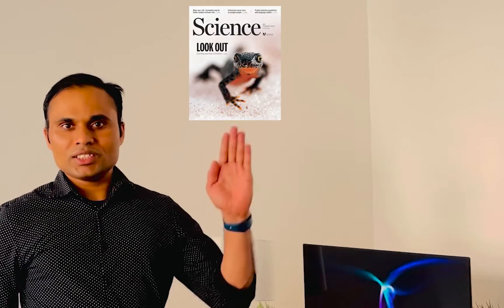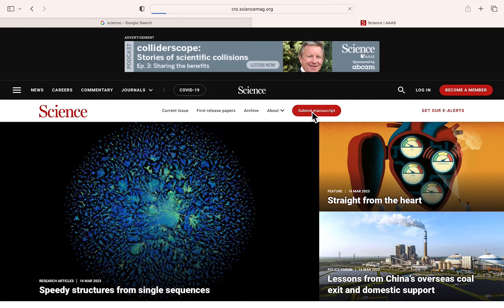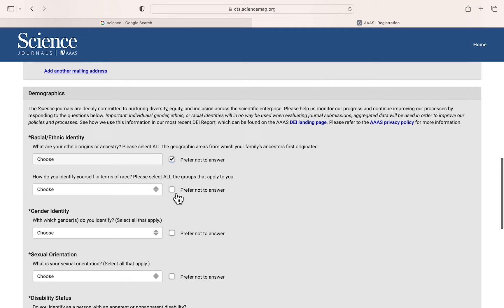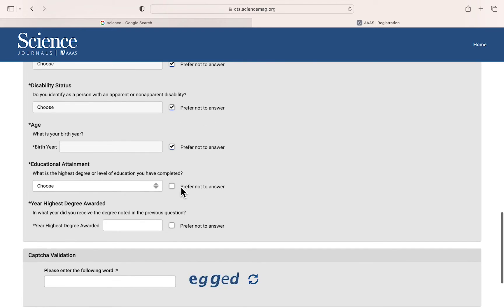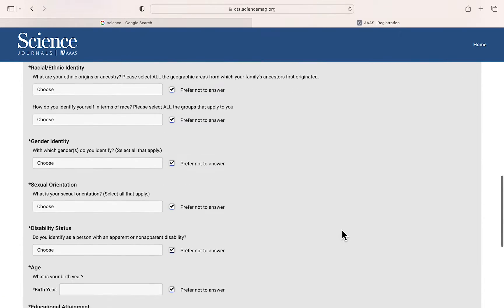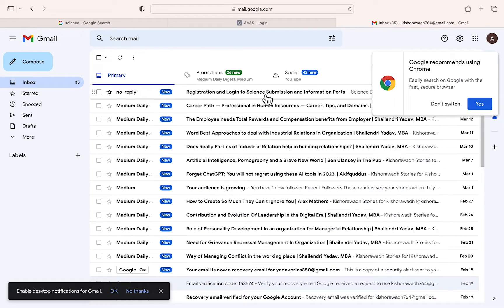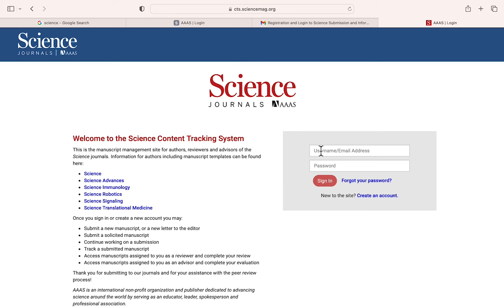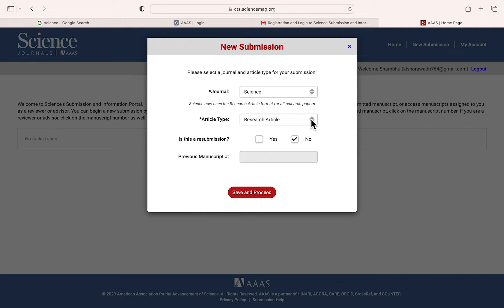How to submit a research article to science journal.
Description
I am Shambhu Yadav, Ph.D., a research scientist at Harvard Medical School (Boston, MA, USA). I also work ( for fun) as a Science Journalist, editor, and presenter on a YouTube channel. Science Communication is my passion.

I also contribute to science as :
-Science  communicator
-Science influencer
-Science Motivator
I also serve as a reviewer
-Cell press
Chem bio chem journal etc

I am a board member of early career reviewer
-JBC (Journal of biological chemistry)
-eLife journal

How do I submit an article to a science journal?
How do you publish a research paper in a science journal?
Where can I submit science articles?
How to get published in a scientific journal.
How to publish a research paper in international journal

The video was recorded using Iphone and edited using Adobe Premiere Pro: a timeline-based and non-linear video editing software.